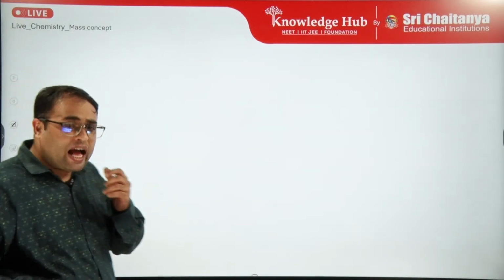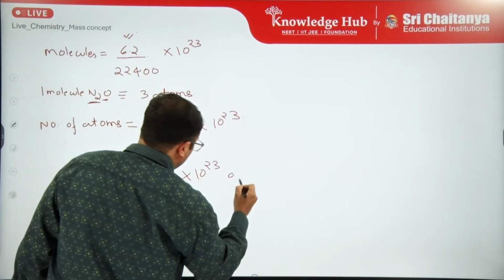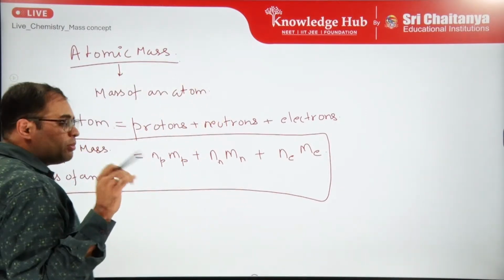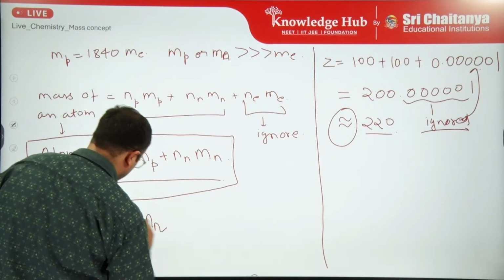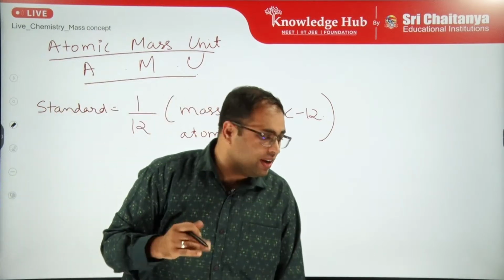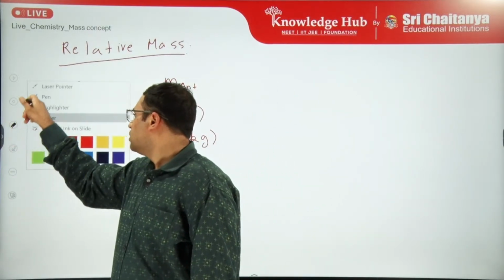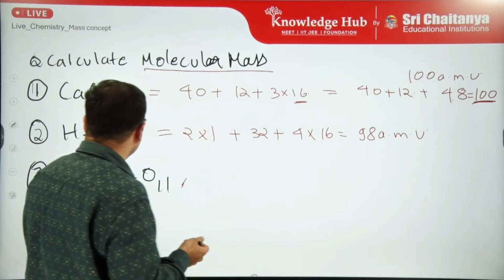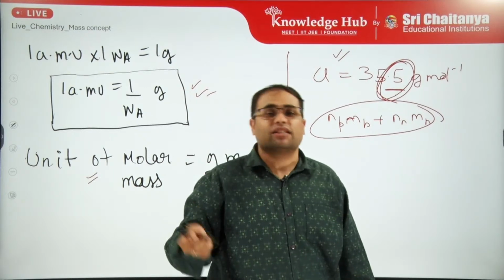Basic concepts of Chemistry | Mass : 11th Class Chemistry | Knowledge Hub Live Session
"Join us for an informative live session on the Mass, a fundamental topic in the Basic Concepts of Chemistry chapter for 11&12th class students! 🧪🔍
📚 What We'll Cover:
• Introduction to the Mass : Definition and Importance
• Practical Applications and Problem-Solving Strategies
👨‍🏫 Our experienced chemistry teacher will break down these concepts with detailed explanations, examples, and interactive problem-solving sessions. This live session is designed to help you grasp the mole concept thoroughly.
🔔 Why You Should Join:
• Expert Faculty
• Detailed Explanation
• Download Worksheets

Share this event with your friends and classmates to make the most of this learning opportunity!